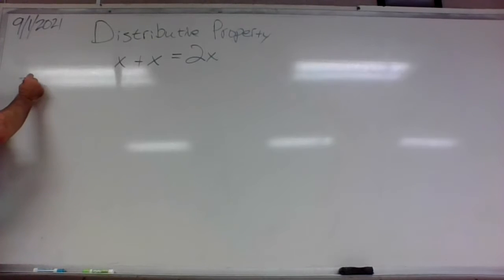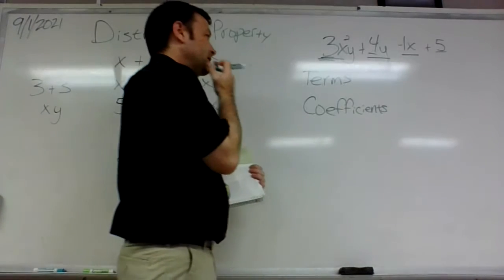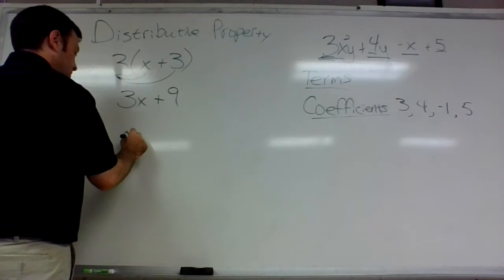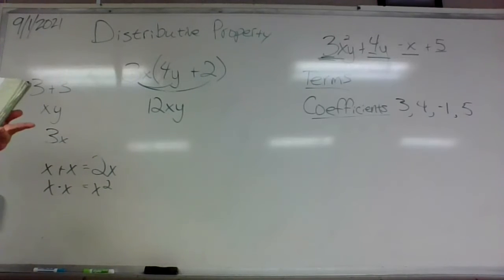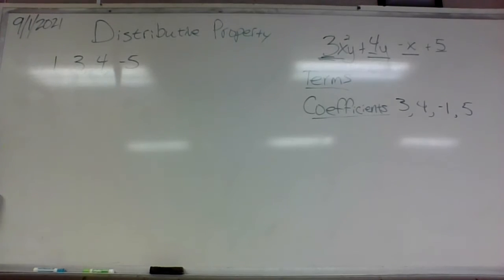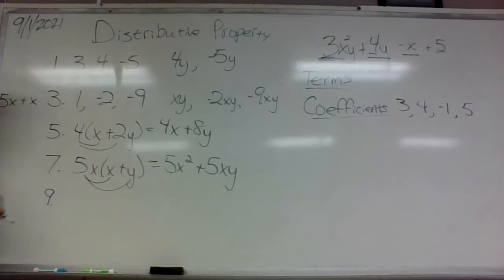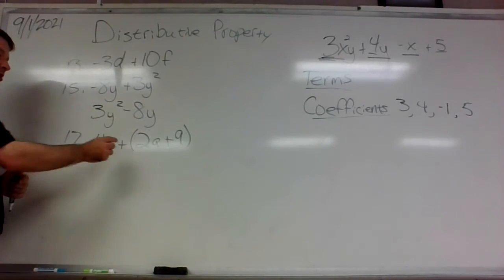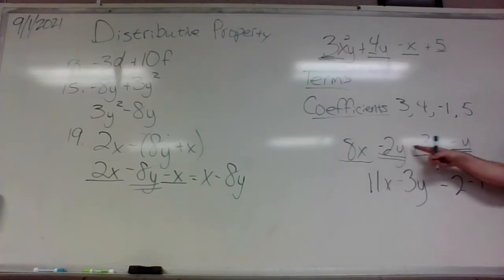pg 60 #1-20